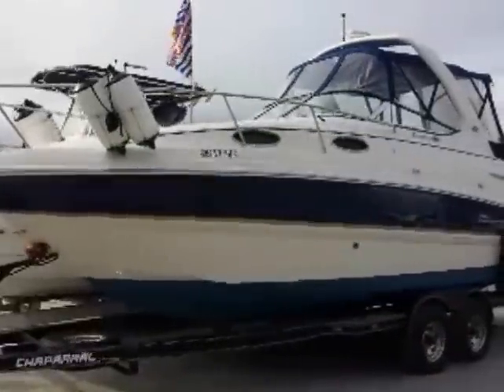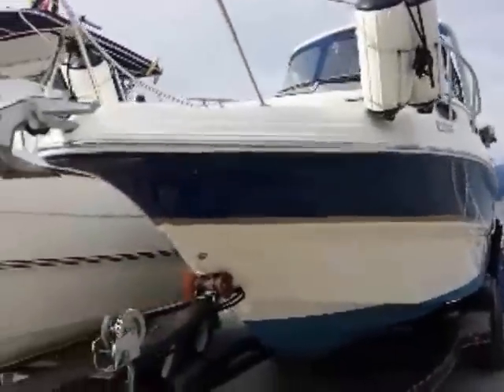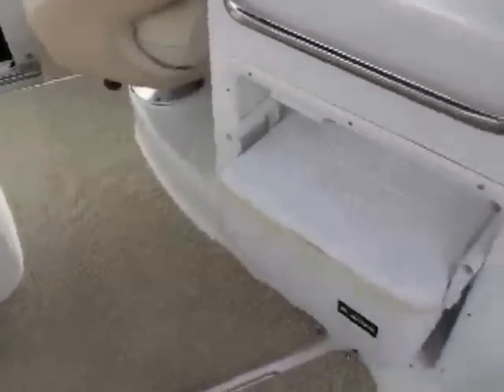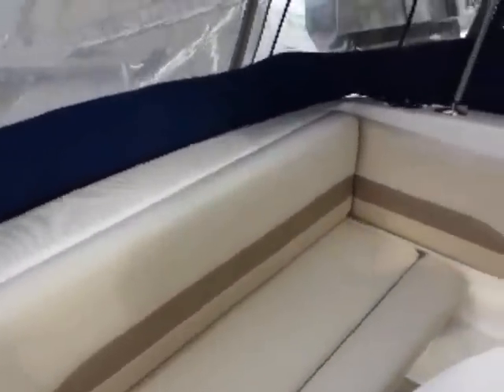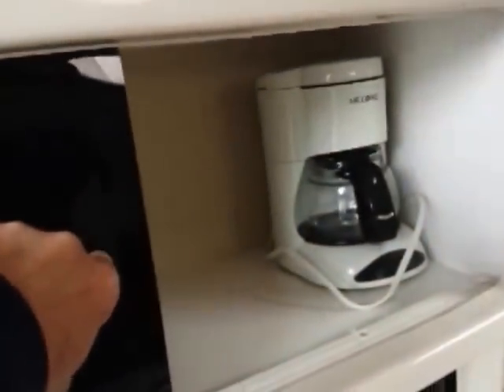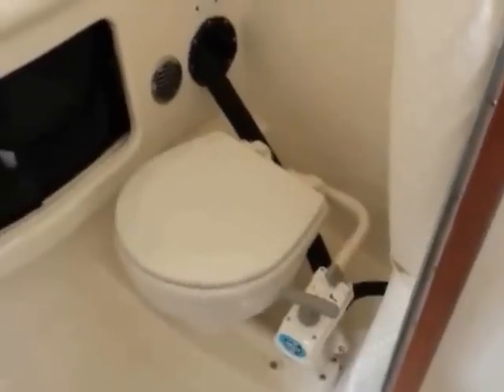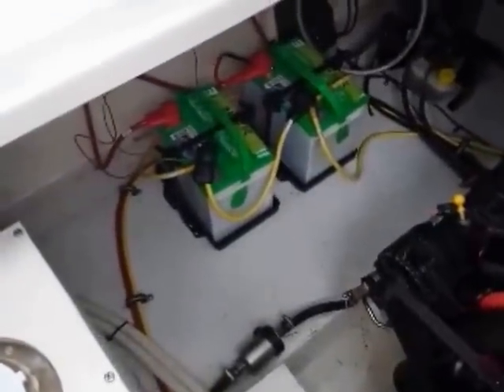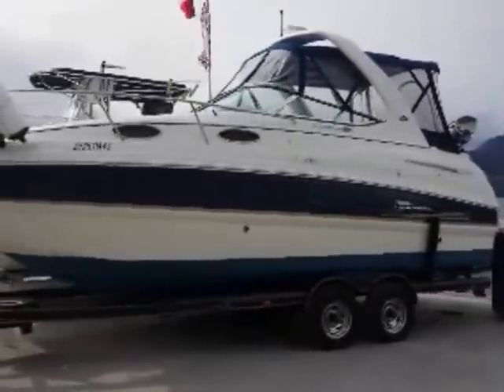2004 Chaparral 260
This is a super clean 26' cruiser loaded with amenities to make your weekend up the lake that much more comfortable and relaxing. Mercruiser 5.7 Mag Mpi power has 300hp at the prop and when coupled with the Bravo 3 drive cruises nicely and is still very efficient. The Koehler generator below deck gives you endless electrical power while at anchor, and with that your Air Conditioning can be running to keep you cool on those toasty summer days and nights. Other features include alchohol/electric stove, stainless BBQ, fridge, wet bar in the cockpit with cooler and sink, head and toilet below deck, swim platform, electric windlass, TV, DVD, CD Stereo, the list goes on! This boat comes on the custom welded Chaparral trailer with electric over hydraulic brakes so you could tow it with most 1/2 tonne trucks. A steal of a deal at this listing price -- mechanically inspected, and detailed, ready to break some waves!!!
Drop by to see this boat in person, or give us a shout for more info.
At Shuswap Marina all of our used boats are of good quality and have been mechanically inspected and professionally detailed prior to being put on our lot so that we all know what we are getting into! Although there are usually no warranties on our boats, our reputation as a quality used boat dealer is on the line so we do our best to make sure there will be no unforeseen issues in the near future with our boats. All used boat purchasing customers also get 15% off a one time purchase in our store which helps you load up on all the gear and safety equipment to get you out on the water! Here's to sunny days, and calm water!